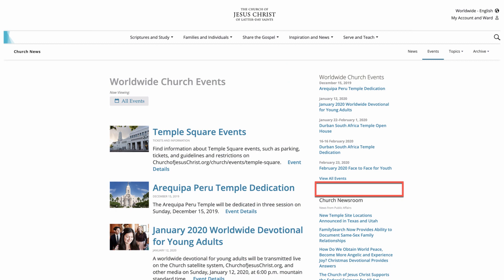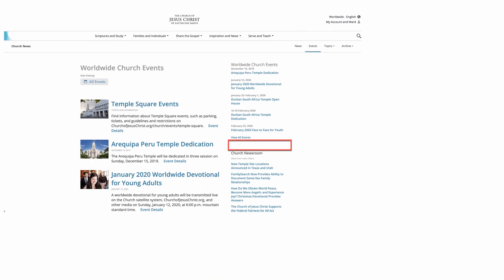Evaluating A/B Tests with the Efficiency Equation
If you want to run good split tests and get more wins with every test, the Efficiency Equation can guide your efforts. This simple equation can help you know which tests are efficient to run and which ones you should avoid. It can also help you know where you should focus your future efforts by doing post-test comparisons.

If you want more wins with your conversion rate optimization efforts, then this video is for you.

In this video, you will learn several things to improve your A/B testing including:
 • What the Efficiency Equation is
 • How to use the Efficiency Equation
 • The value of pre-test analysis with the equation
 • Doing post-test comparisons with the equation
 • A real-life example of the efficiency equation

Testing Theory is where professional testers turn to do better A/B testing and get more conversions.